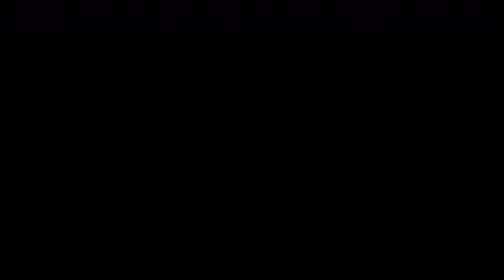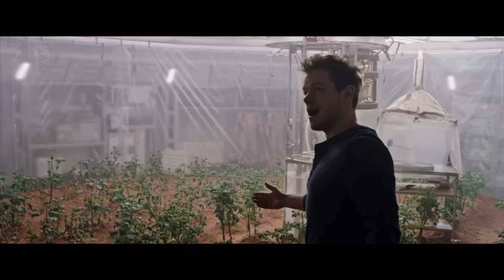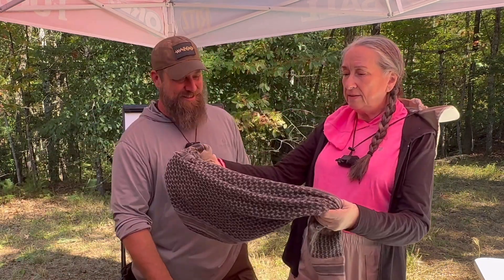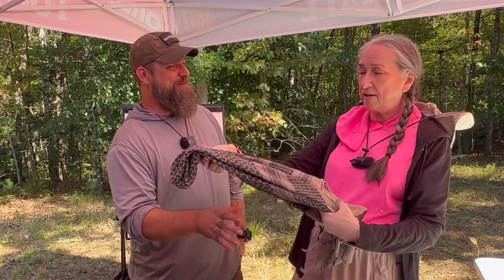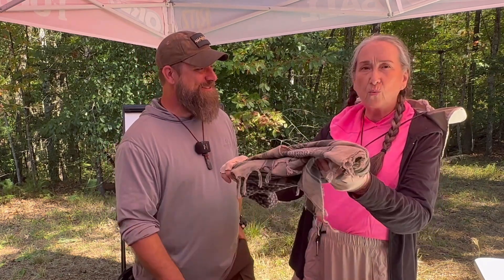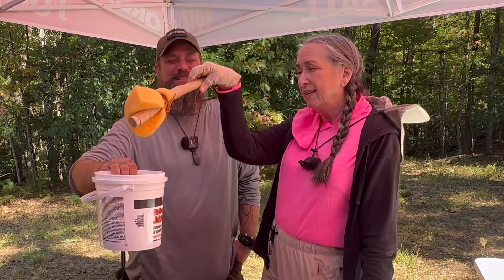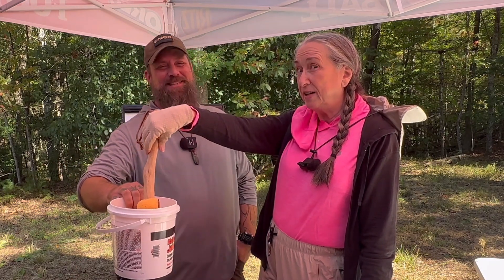Debunking Flat Earth & Prepping for Mars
In this fascinating conversation with Dr. Jacklyn Green at the Silverwolves event, we dive into debunking the flat Earth theory and explore the concept of Martian bushcraft.

Dr. Green explains why the flat Earth idea holds no weight and shares her insights on how humanity might use basic technology to one day terraform Mars.

From ancient survival skills to futuristic possibilities, this interview offers a unique perspective on science and survival that you won’t want to miss!

Become a SURVIVAL DISPATCH INSIDER & get access to exclusive content & interact with our crew for only $9.99/mo …

⁍ Join us for the "Live After the Live" where you can chat with us after episodes published on our Rumble channel end
⁍ Download audio only versions of our podcasts

Get NMN (Anti-aging & NAD+) & boost your energy level